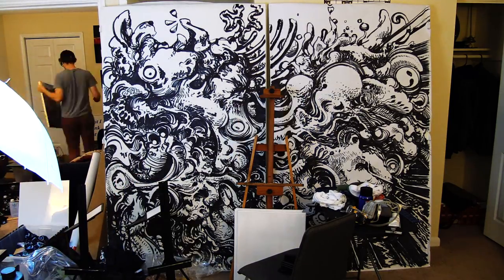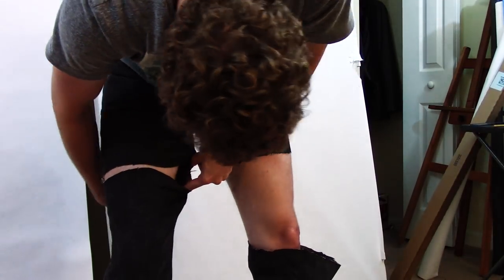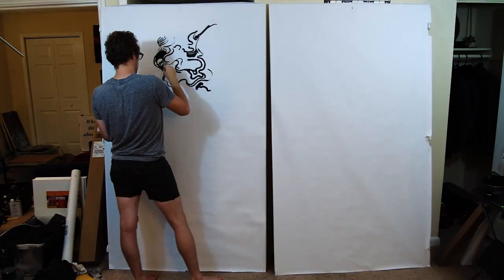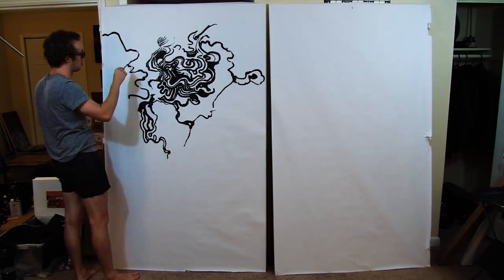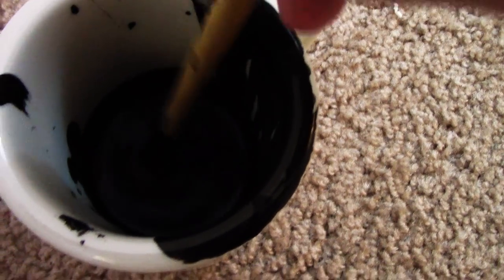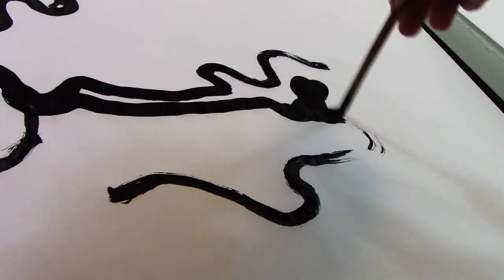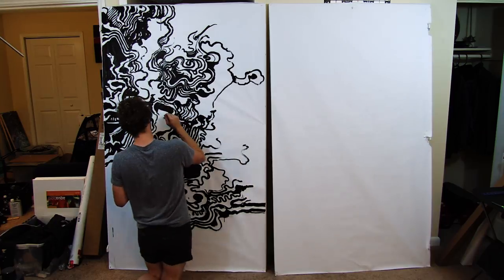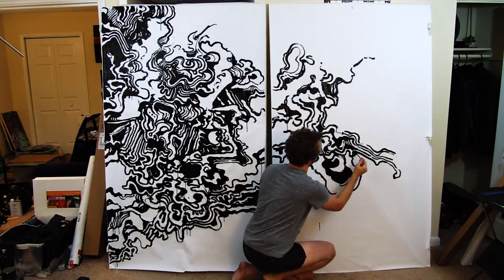🖌 Real Big Ink Brush Doodle on Big Paper (in jorts)